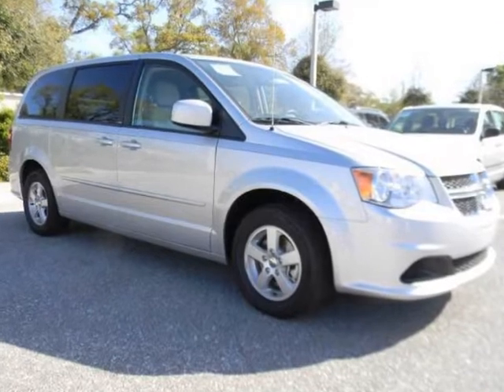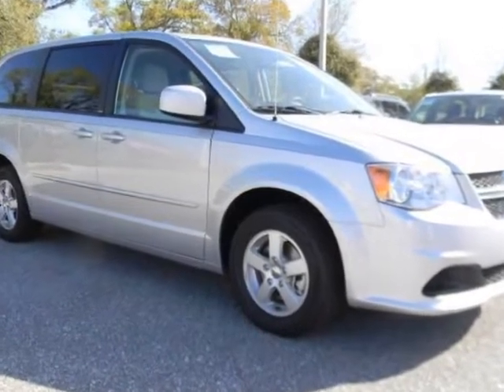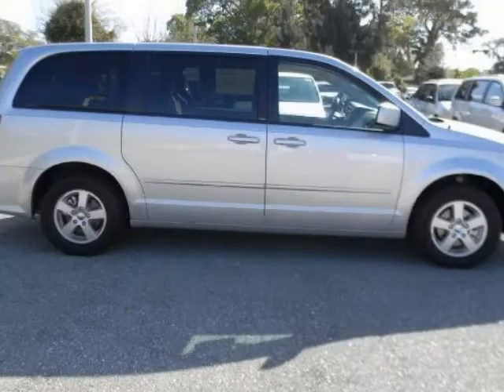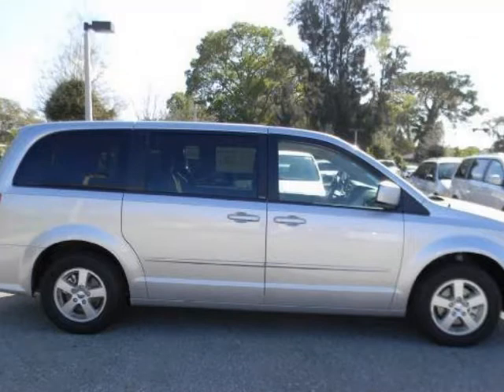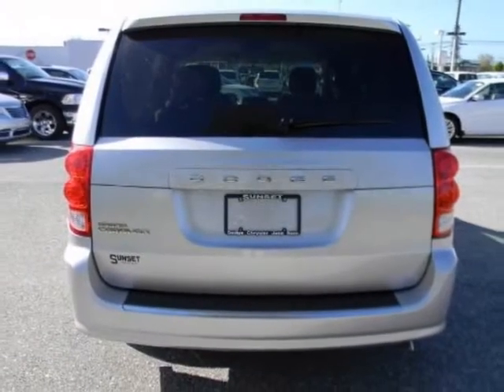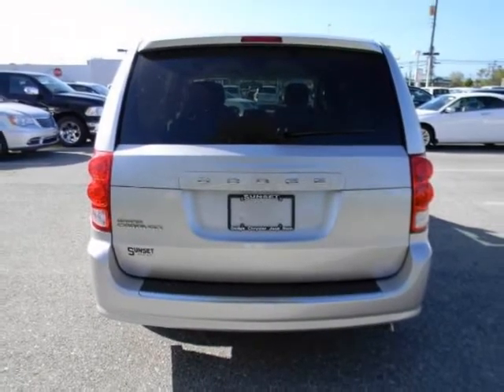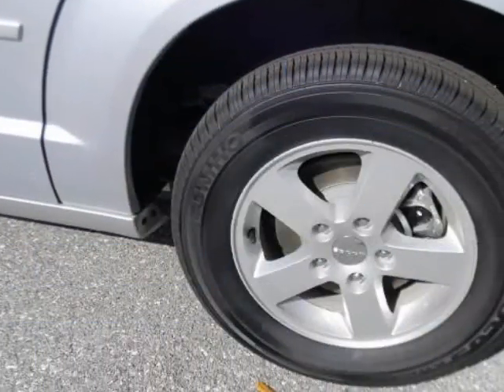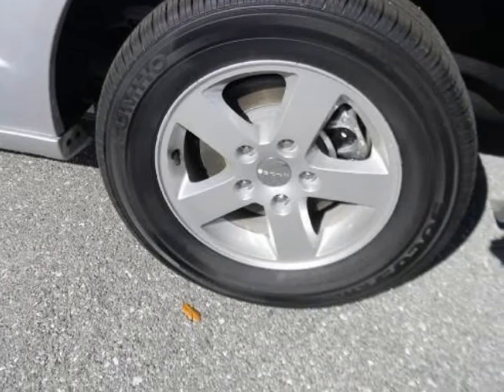2012 DODGE Grand Caravan 4dr Wgn SE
2012 DODGE Grand Caravan 4 Door Wgn SE

http://

Sunset Automall
Sarasota, FL